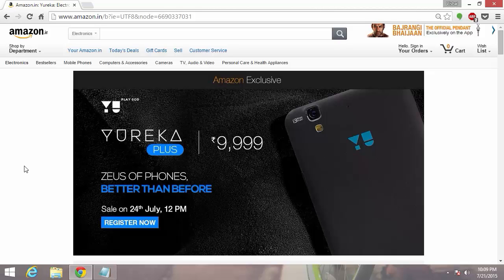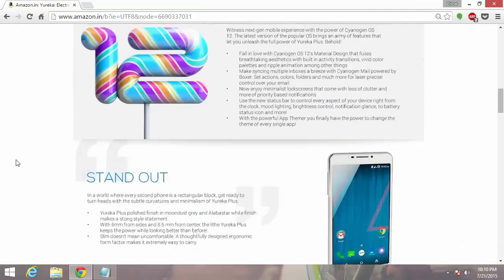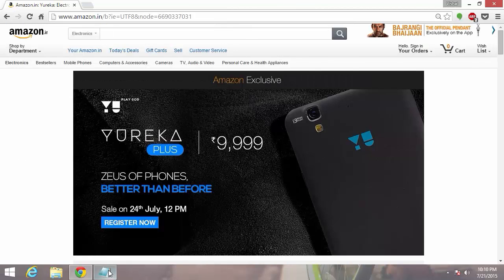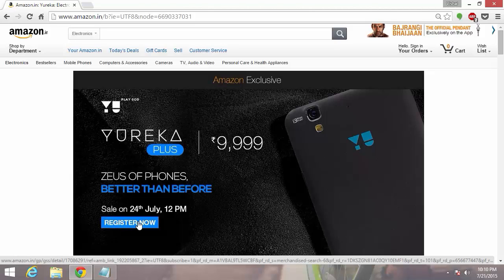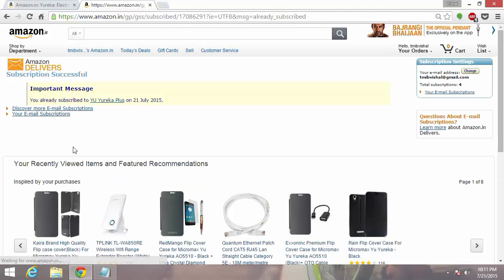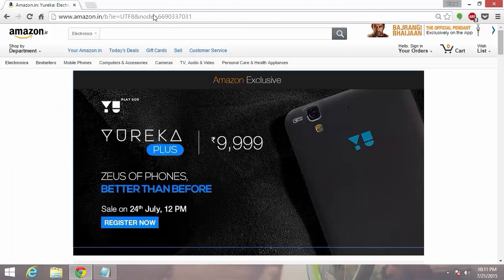Buy Yureka PLUS + successfully with Script from Amazon !!!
Script for black
setInterval(function(){ jQuery(".btn:eq(0)").trigger('click'); console.log(' Working... '); },10);
Script For White
setInterval(function(){ jQuery(".btn:eq(1)").trigger('click'); console.log(' Working... '); },10);

Notes:-
1)If this script is not working. Please notify me in the comment section
2)At least open the PC 10 minutes before the sale
3)Site may not work properly on phone. So only open it with PC on chrome.